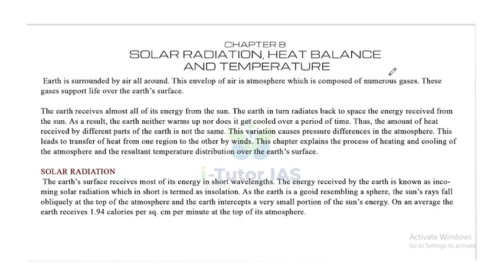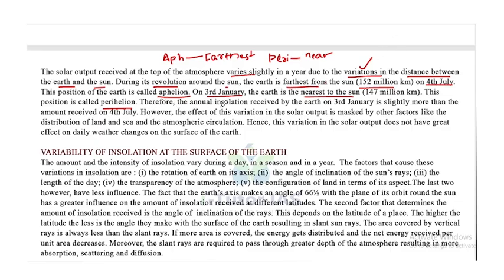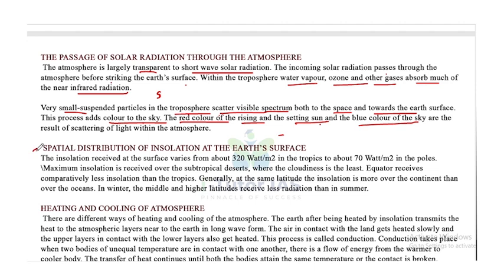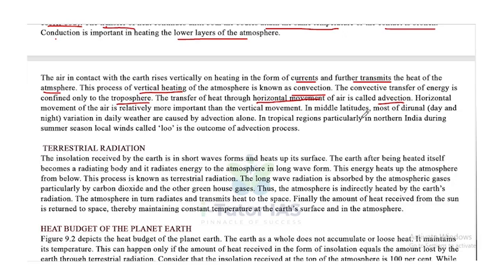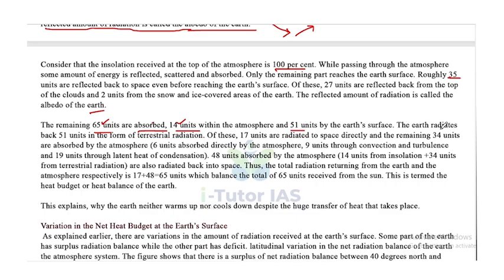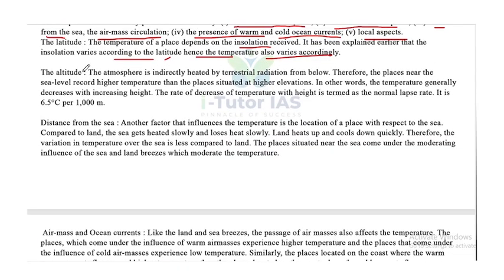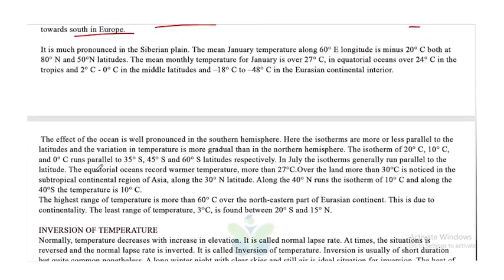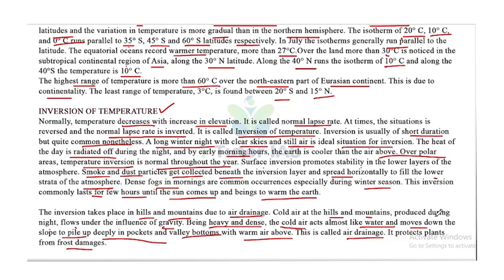SOLAR RADIATION HEATBALANCETEMPERATURE|CHAPTER 8|GEOGRAPHYNCERT|CLASS+|i-TUTORIASACADEMY|NCERTSERIES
Chapter 8 - SOLAR RADIATION HEAT BALANCE AND TEMPERATURE